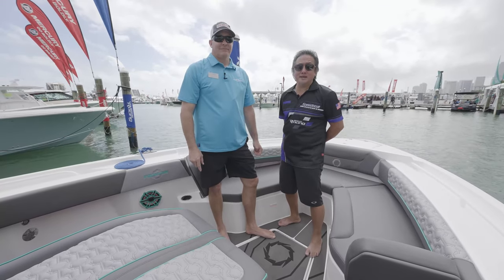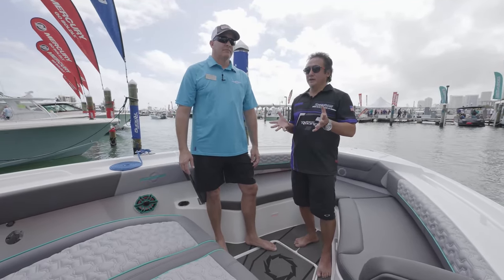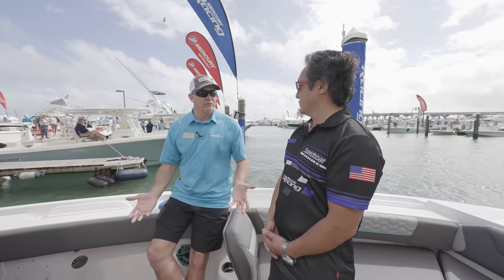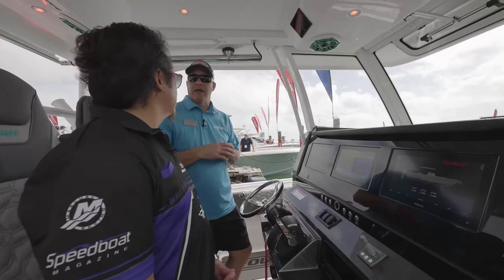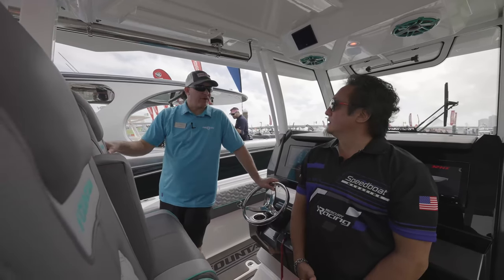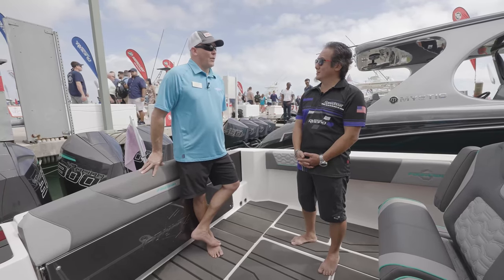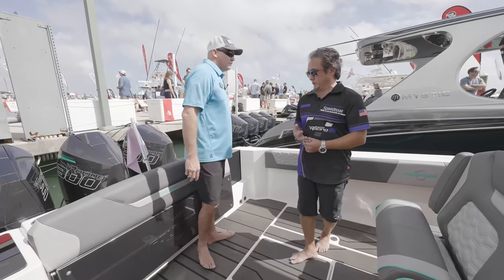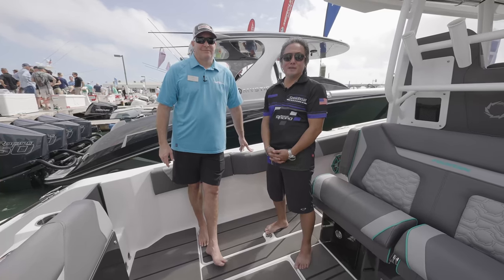Walkthrough of Fountain 32NX | Mercury Racing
Ray Lee from Speedboat Magazine and Ed Champion with Big Thunder Marine, talk style and power as they walk through this triple 300R AMS powered Fountain 32NX.